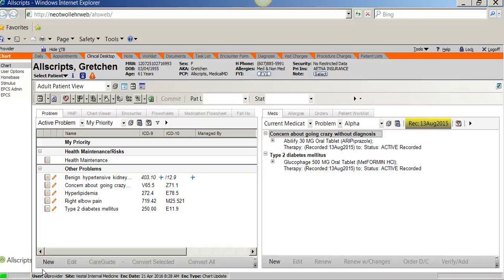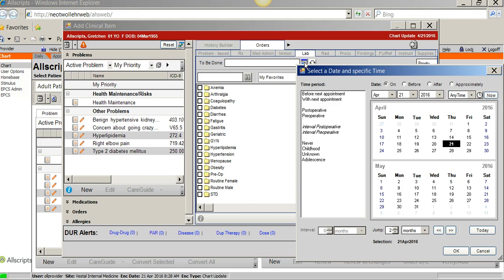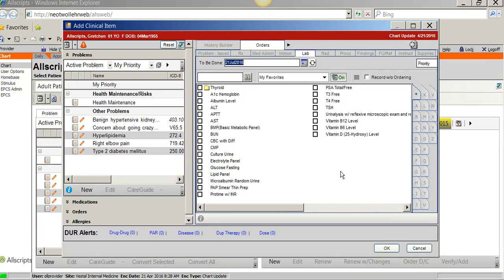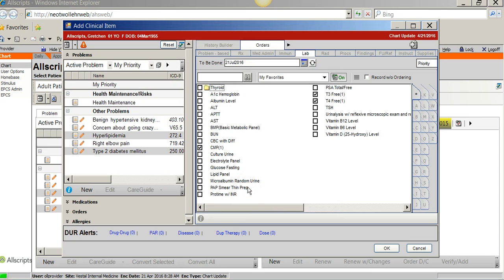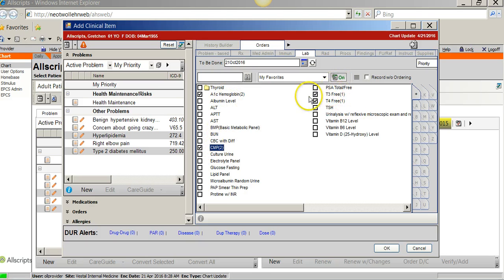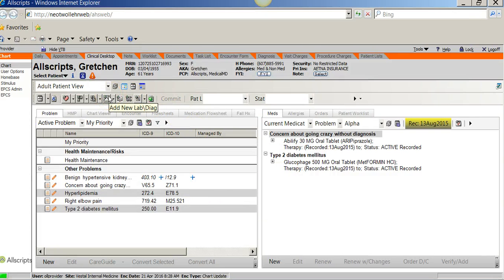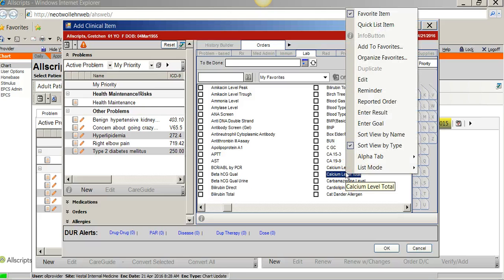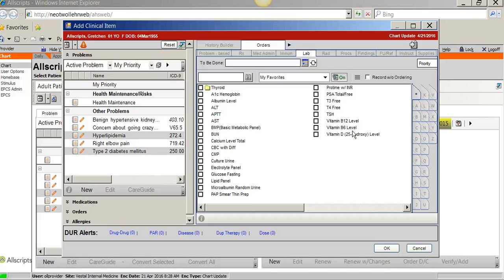Allscript TW Lab Order Work Flow